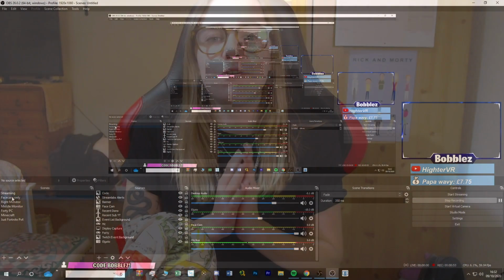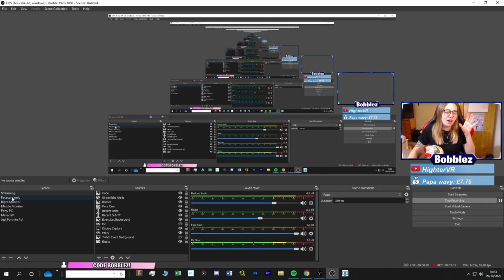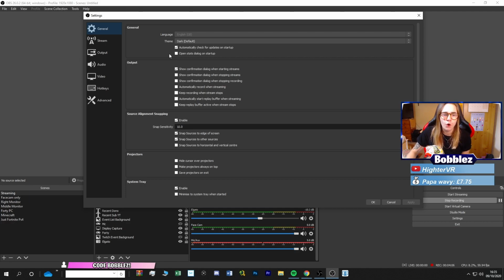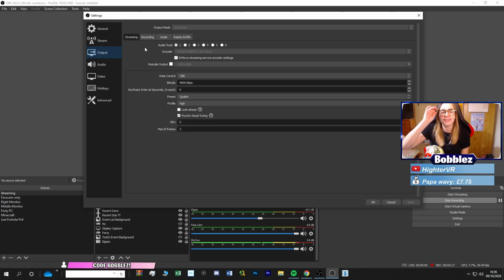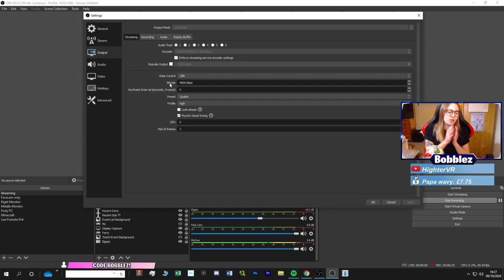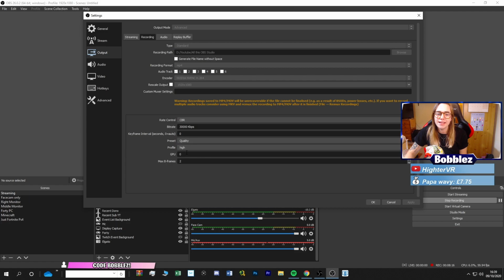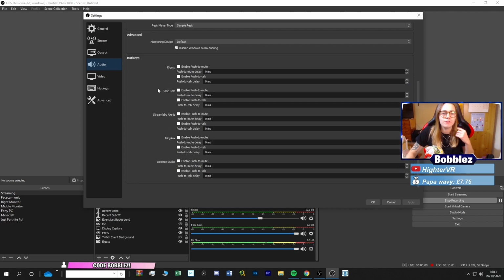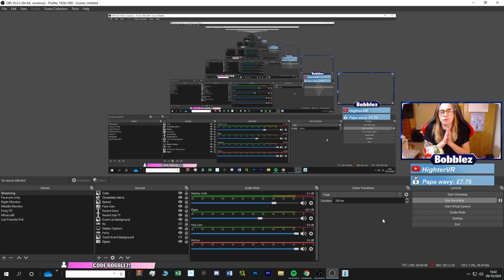How to Record & Stream Fortnite SMOOTHLY on OBS Studio, 1080p 60fps NO LAG! (Free Software!!)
Topics in Today’s Video:
 -  How to Record & Stream Fortnite SMOOTHLY on OBS Studio,
 -  1080p 60fps Recording Settings OBS

Support me more:
► Discord | Ask in Comments and I’ll provide you a link to join

CREDIT:
Forttory, ShiinaBR, FNBRHQ, Hypex, Locus7Yoshi,  iFireMonkey, Happy Power, Funee,  Skin Tracker, Merl, Tabor Hill, GavinK1ng, Sizzy, StormScar, SexyNutella, XTigerHyperX, PeQu